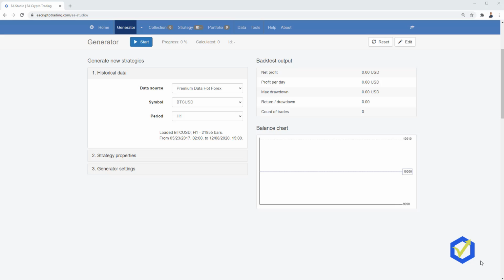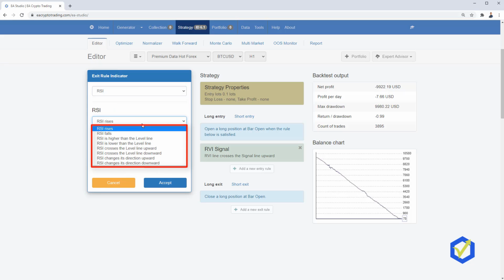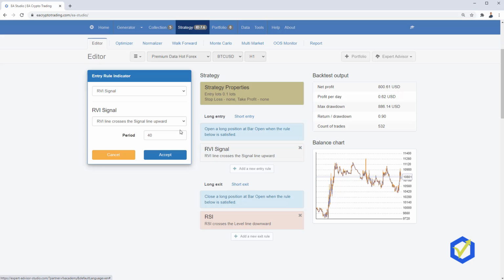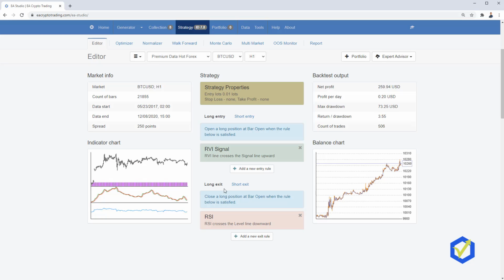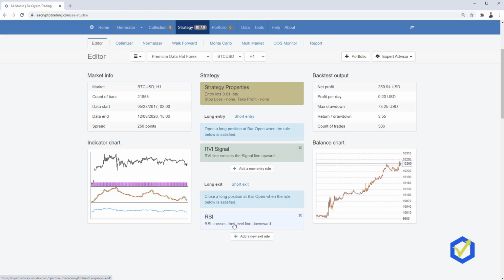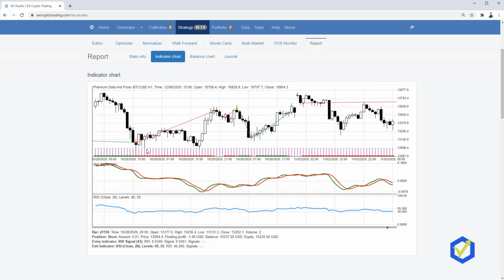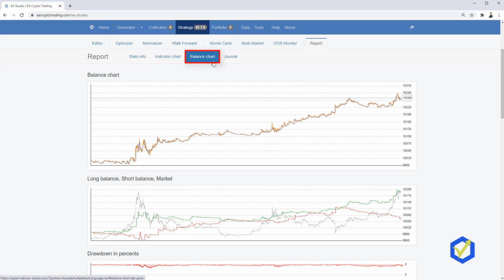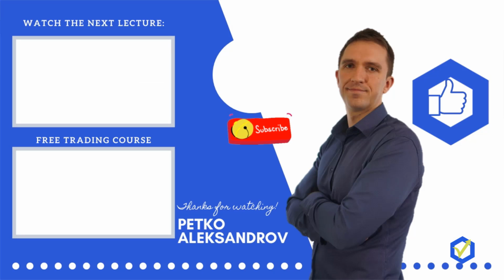Algorithmic Crypto Trading Software: NO CODING NEEDED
Algorithmic Crypto Trading Software is a free lecture from Bitcoin Algorithmic Trading in the 2020 + 99 Expert Advisors course. Click on the link below and enroll in the course today

In this video, Petko Aleksandrov will share with you how he personally uses Algorithmic Crypto Trading Software EA Studio for creating strategies for Bitcoin.

Then you will see how easy it is to automate them with 1 click for trading on MetaTrader with Robots.

Basically, we have 2 options in Algorithmic Crypto Trading Software EA Studio.1 is to generate strategies using the historical data that we have prepared, and 2 is to build the strategy.

What will you learn in this Bitcoin algorithmic trading course?
-how to place the Expert Advisors in one Meta Trader account
-how to achieve good risk diversification
-how to filter the EAs based on the good results
-how to generate your own strategies

Bitcoin algorithmic trading course is the highest-rated course and favorite online course for thousands of students from Trading Academy.

With this course, you will receive 99 algorithmic trading strategies as Expert Advisors, which will be updated every first week of the month. More, when you enroll in the course, you will receive lifetime access and updates to it.

The lecture - Algorithmic Crypto Trading Software and the course are included in our Packages:

The Expert Advisors in the course are created with the following Algorithmic Crypto Trading Software:

� If you have any questions about Algorithmic Crypto Trading Software, please, write in our trading Forum.